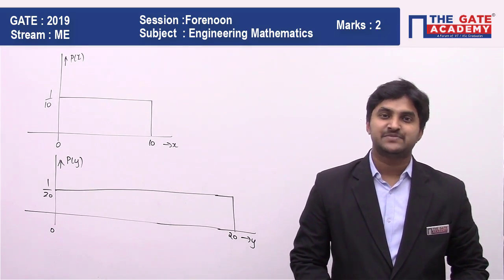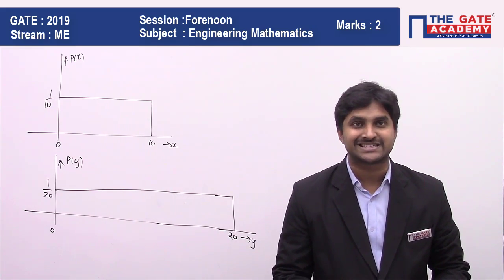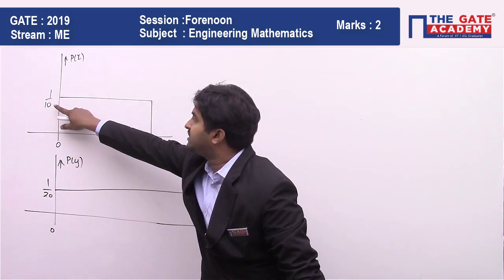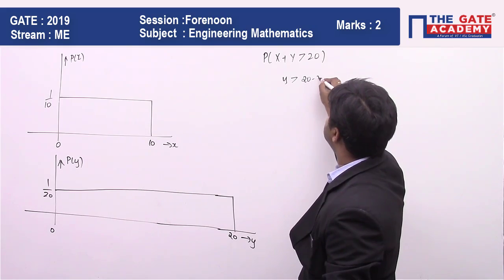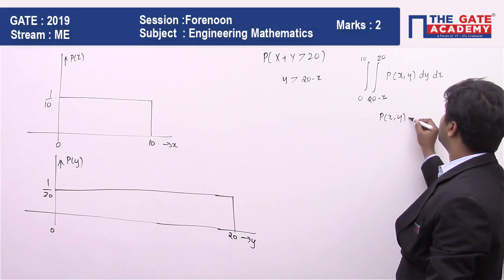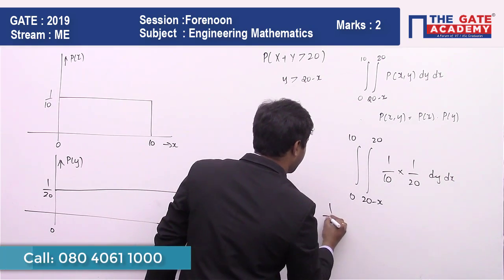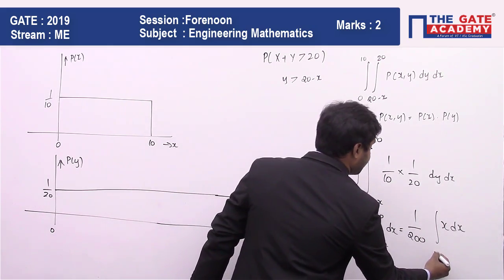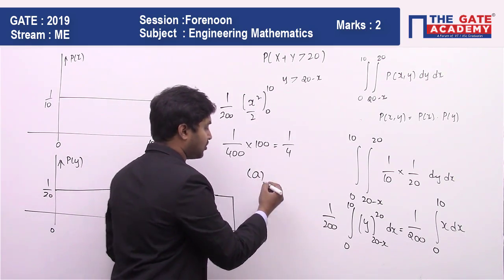GATE 2019 Answer Key - Paper Analysis for Mechanical (Forenoon) | Engineering Maths - 09